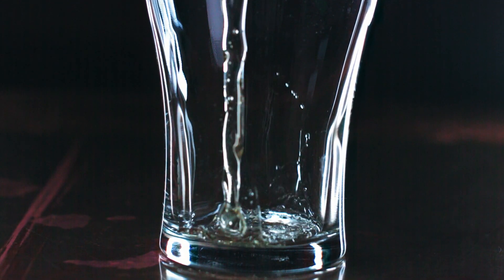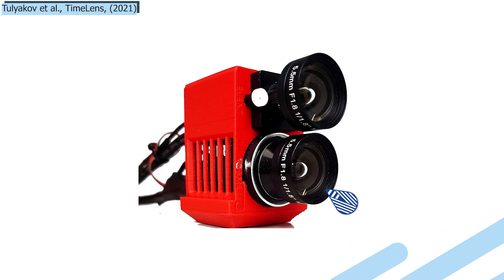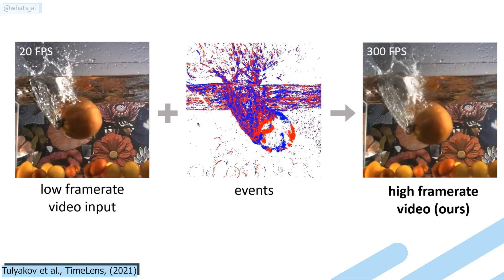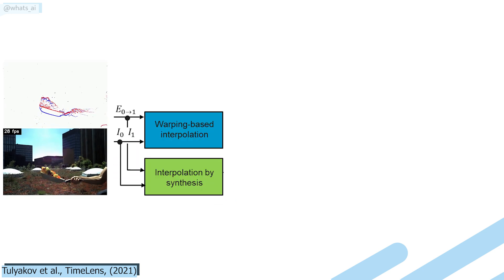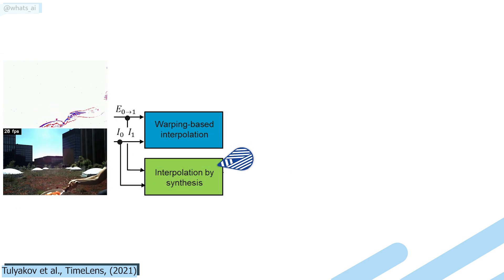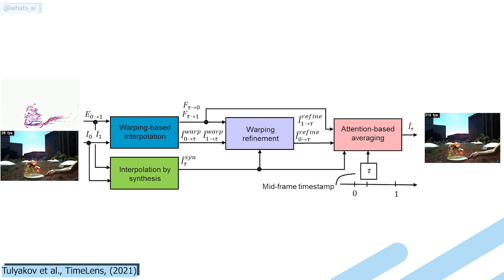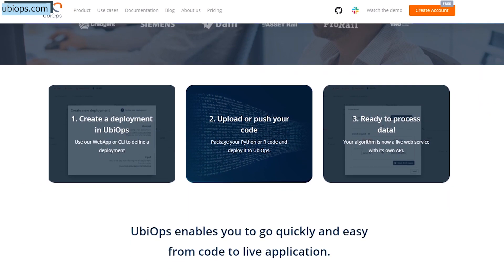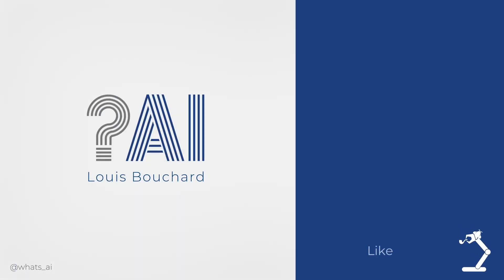How to Make Slow Motion Videos With AI ! TimeLens Explained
UbiOps: The place to host and manage your data science models.

UbiOps is a fully-managed deployment and serving platform for ML & AI algorithms and data processing code. Easily create live, scalable prediction engines you can use from anywhere.
►Click here to find out more and sign up for a free account at UbiOps
►The UbiOps cookbook provides you with ready-to-go examples to guide you with many tasks like setting up your deployment package for typical use cases like Sci-kit learn, Tensorflow...

►Reference: Stepan Tulyakov*, Daniel Gehrig*, Stamatios Georgoulis, Julius Erbach, Mathias Gehrig, Yuanyou Li, Davide Scaramuzza, TimeLens: Event-based Video Frame Interpolation, IEEE Conference on Computer Vision and Pattern Recognition (CVPR), Nashville, 2021,